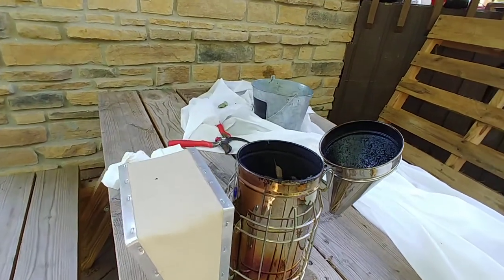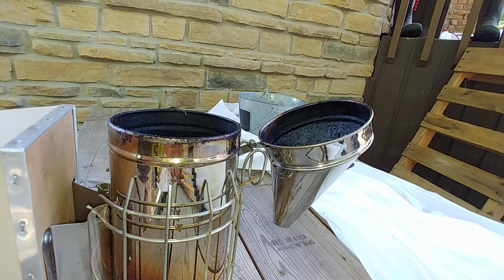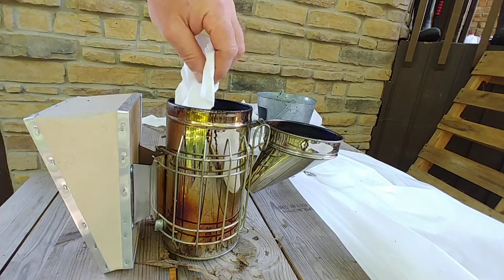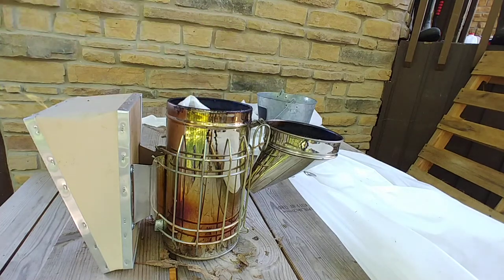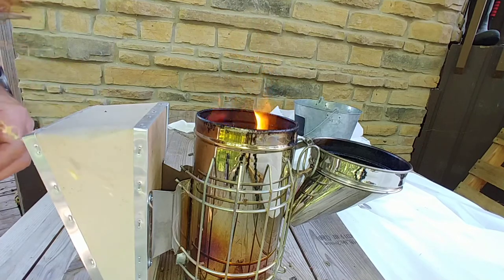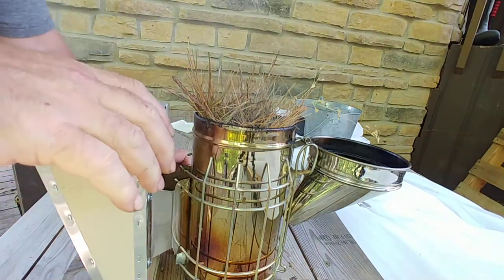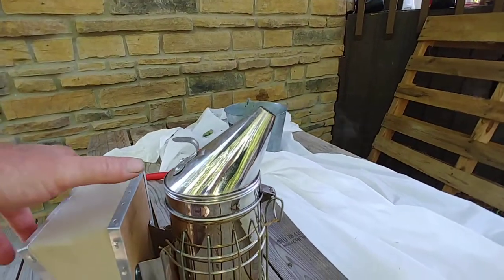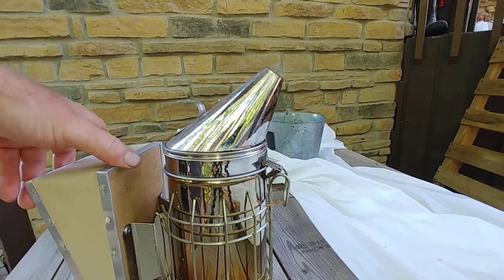How I light my bee smoker so it stays lit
I've had a few people tell me recently that just started their own apiary that they were having trouble keeping their smoker lit. This is what I do that works for me. The secret is to use a mixture of dry and damp material (not wet) and to lightly smoke the bees. See the next video I posted after this to see how calm my bees are during a quick inspection and adding sugar syrup.